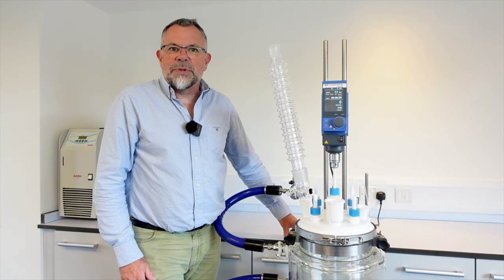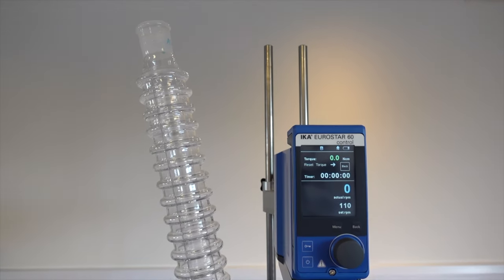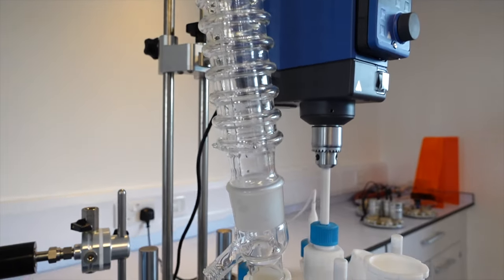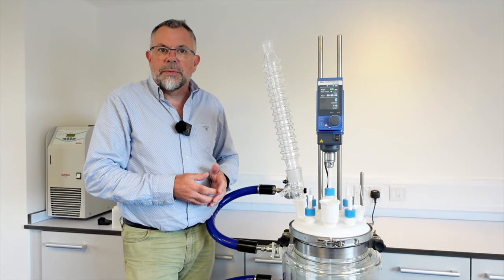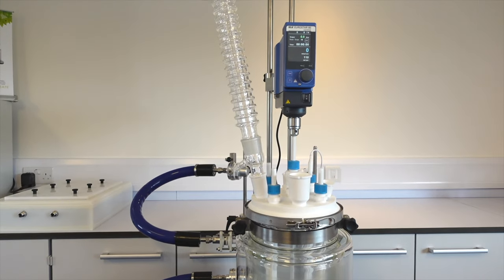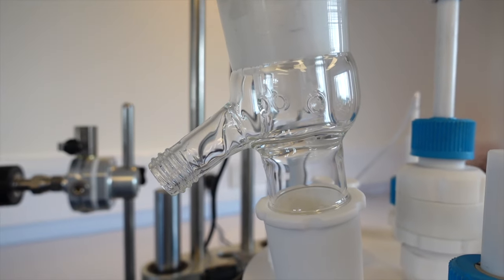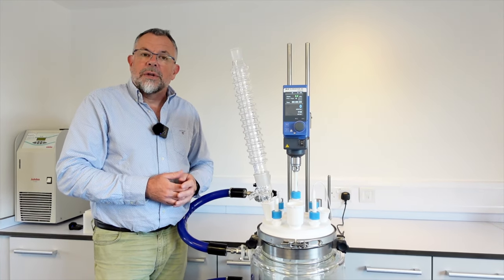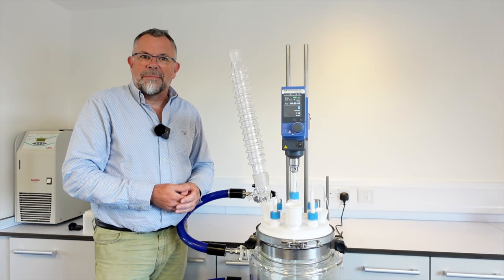Scale up your reaction, scale down your water consumption | CondenSyn MAXI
Martyn Fordham introduces the NEW CondenSyn MAXI.  Designed to enable waterless reflux and condensing at scales from 1L upwards, the CondenSyn MAXI is ideal for use with your jacketed lab reactor.  You can find full details, including evaluations by chemists in both industry and academia on the @AsyntLtd